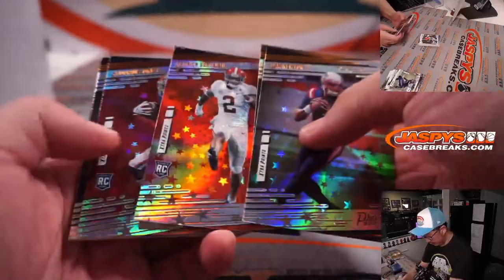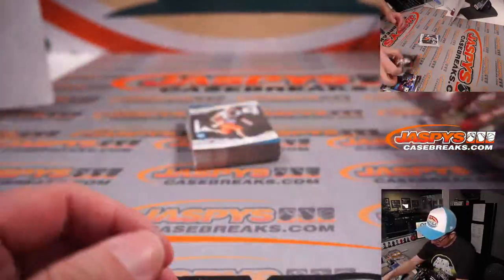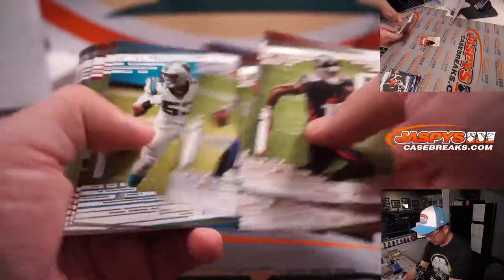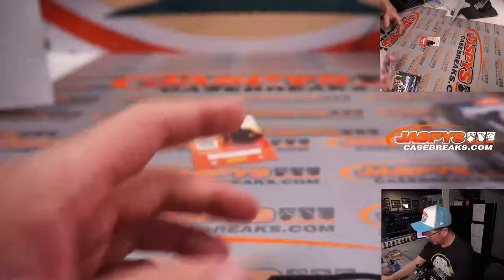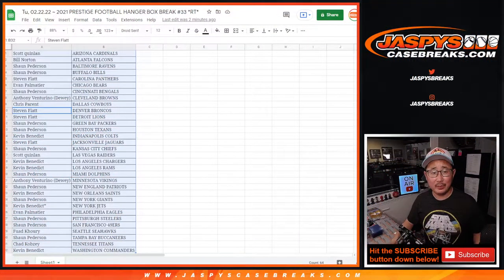Tu, 02.22.22 ~ 2021 PRESTIGE FOOTBALL HANGER BOX BREAK #33 *RT*